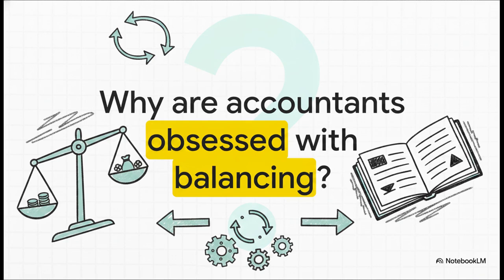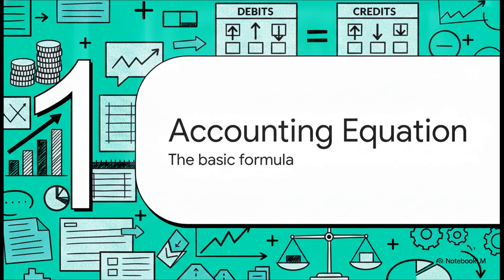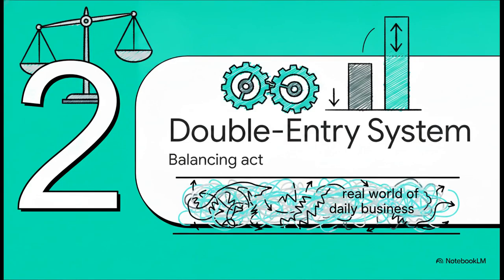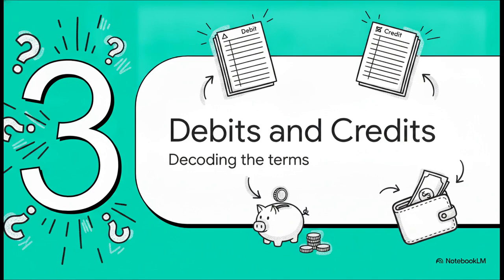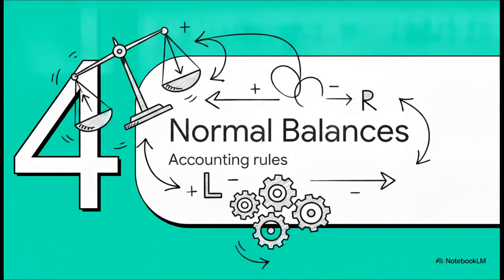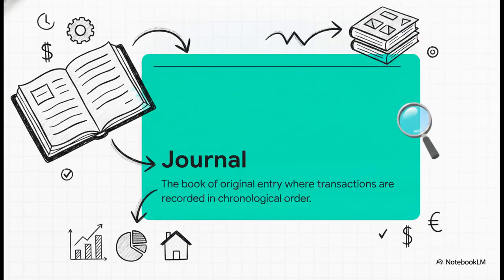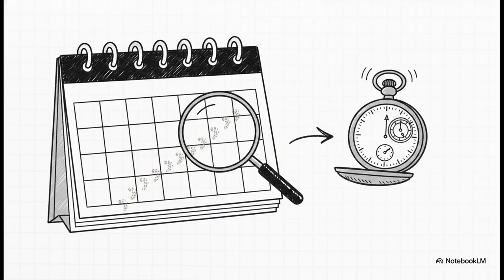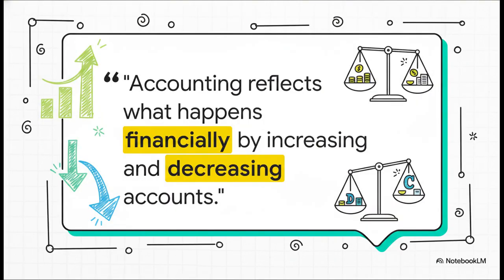June 8, 2026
Back to Basics: The Art of the Perfect Balance ⚖️📉

​Behind every successful business is a paper trail built on precision. If you've ever found yourself confused by debits, credits, or how the accounting equation (Assets = Liabilities + Equity) actually works in daily operations, this quick breakdown is for you!

​Key Takeaways:

1️⃣ Every account is like a coin—it always has two sides.

2️⃣ A "Normal Balance" simply tells you which action increases that specific account.

3️⃣ The Journal keeps the chaos organized in strict chronological order.